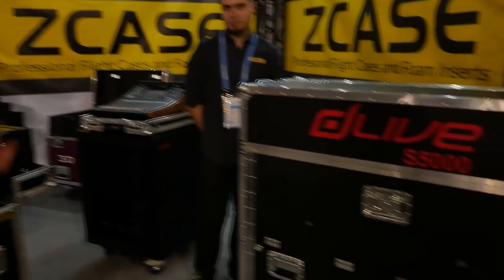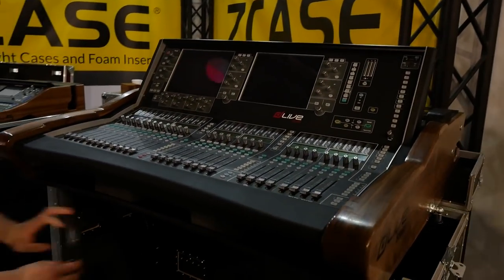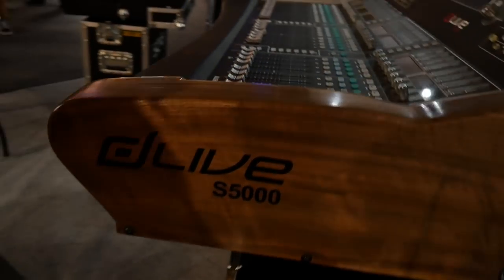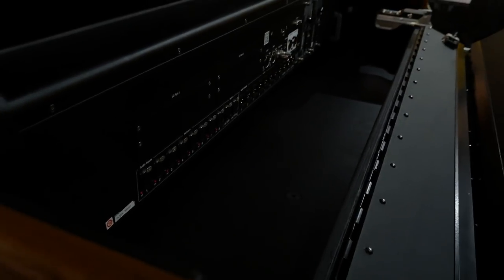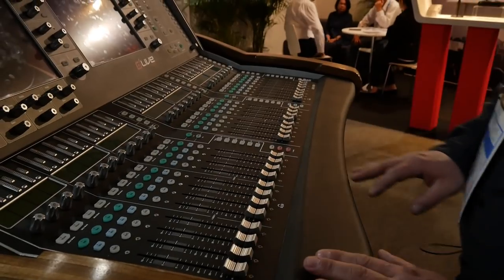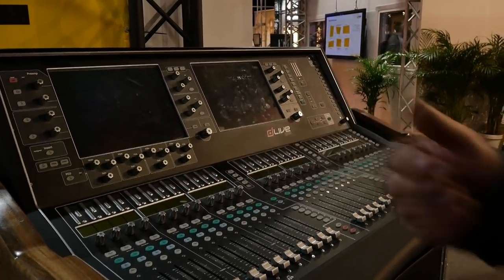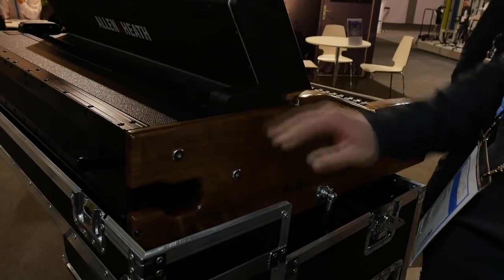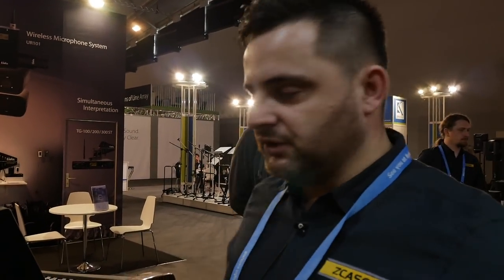MESSE 2018: ZCASE Awesome Flight Case Systems For Mixing Desks